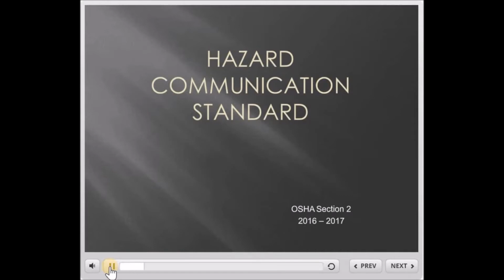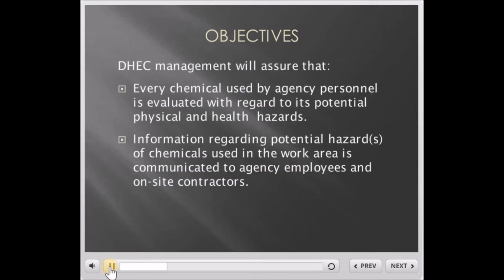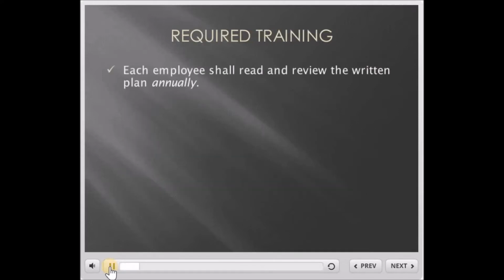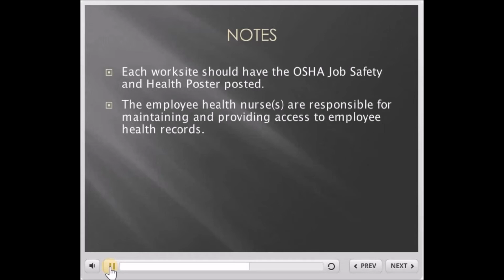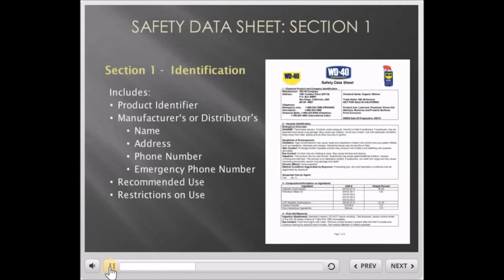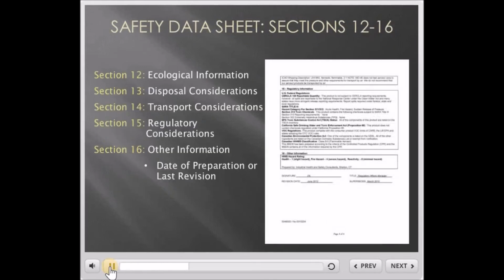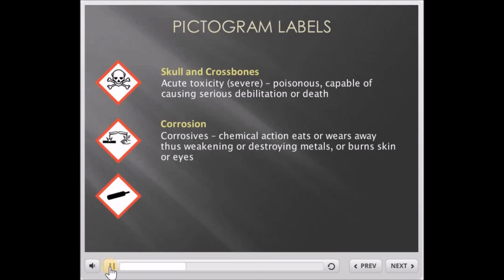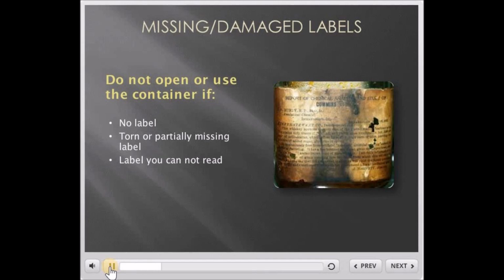OSHA Section 2 Hazard Communications